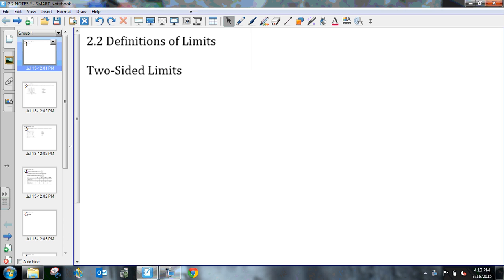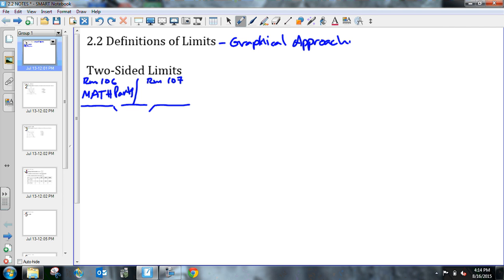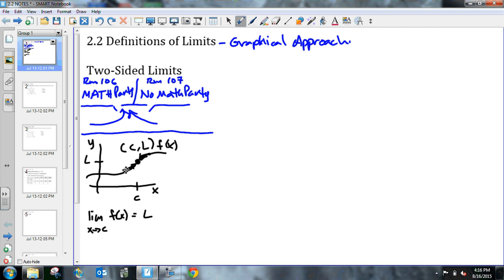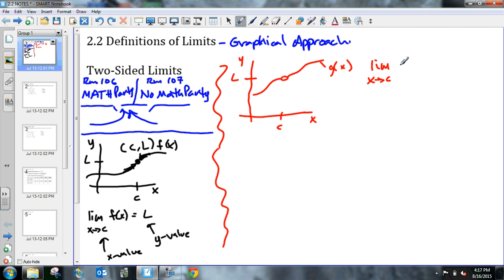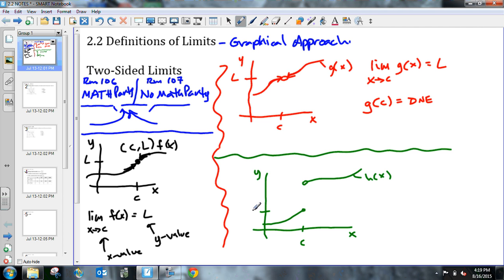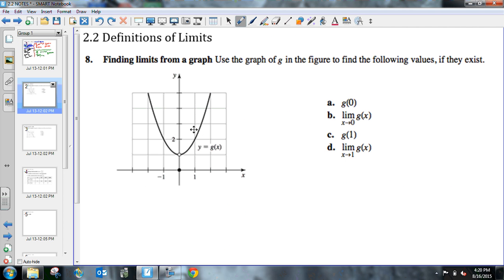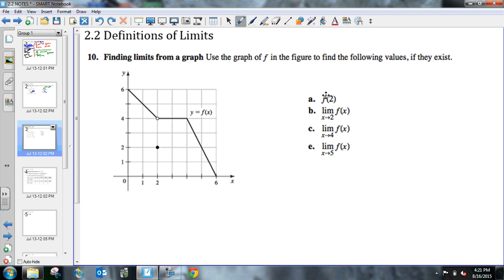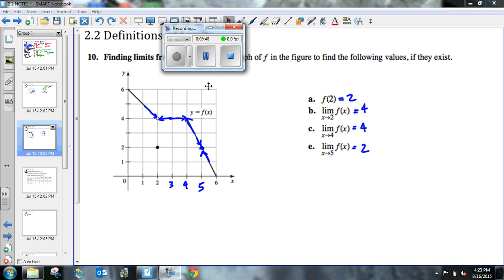Calculus AB - 2.2 Notes Part 1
Graphical Limits Part 1